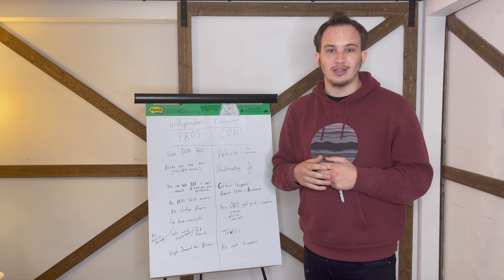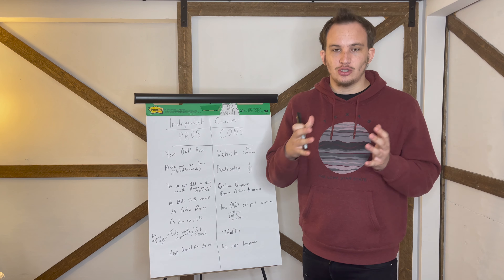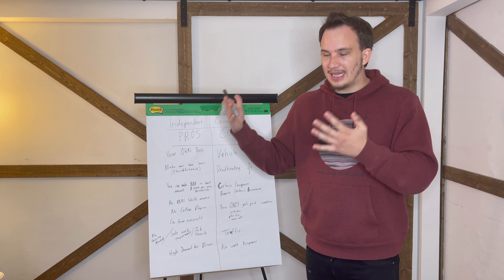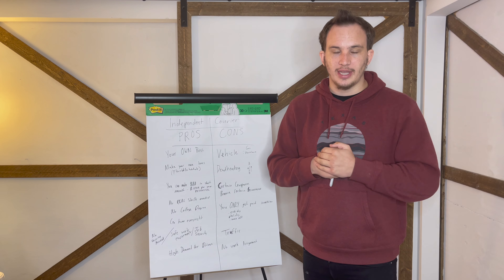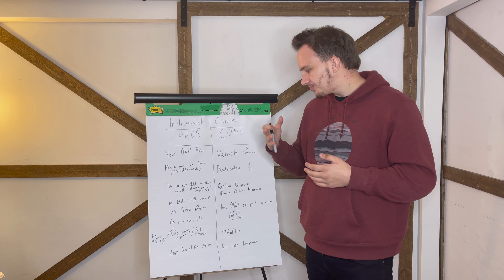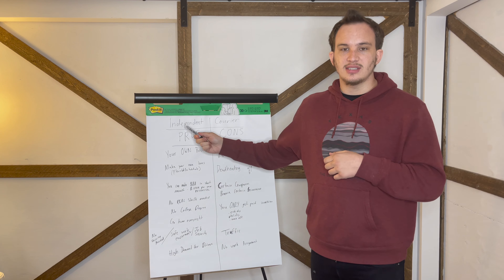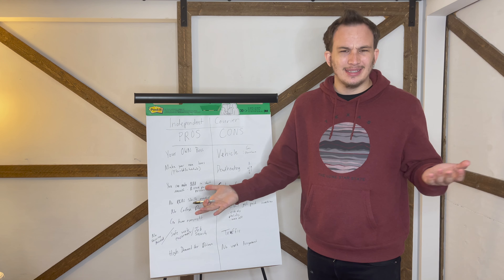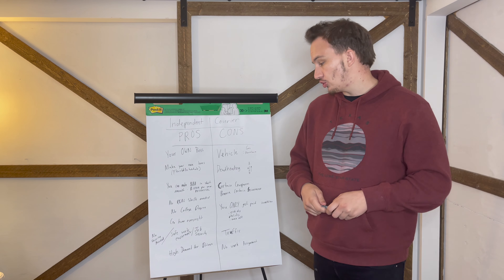Independent Courier Business: PROS & CONS (Must-Know!)